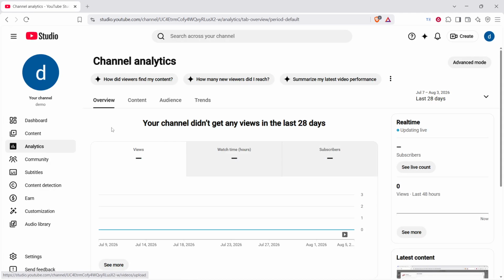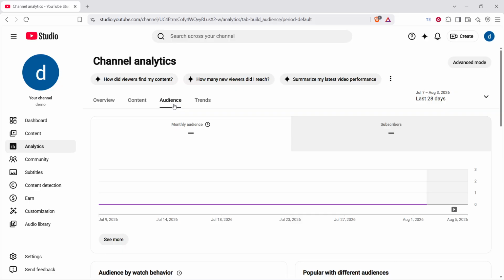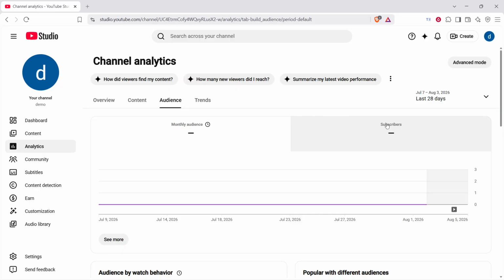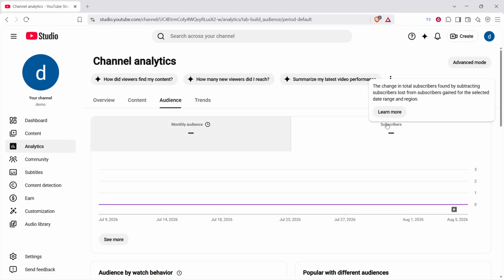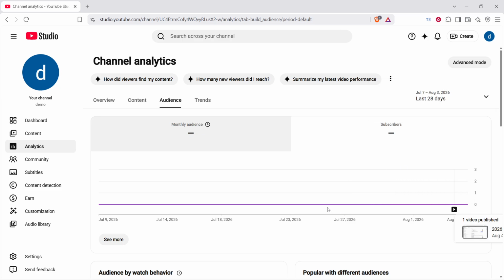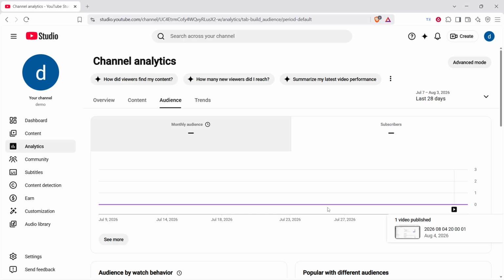How to See Your Subscribers in YouTube Studio (Step by Step)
see subscribers, youtube studio, subscriber count, view subscribers, youtube analytics, youtube tutorial, subscriber list, studio analytics, check subscribers, audience insights, content creators, youtube studio tutorial, analytics guide, 2026, how to